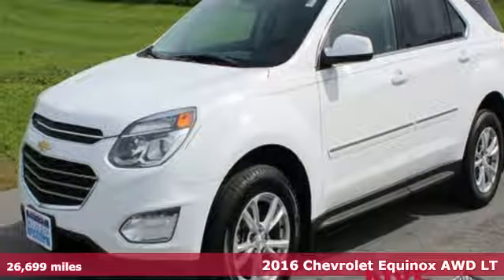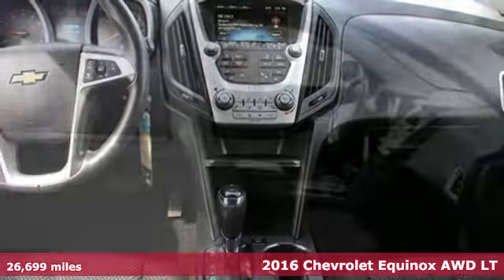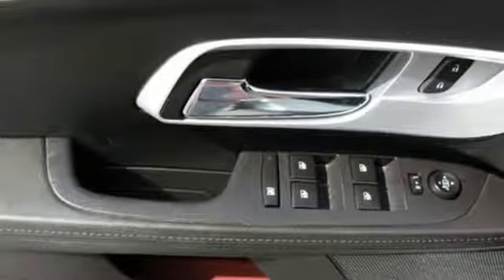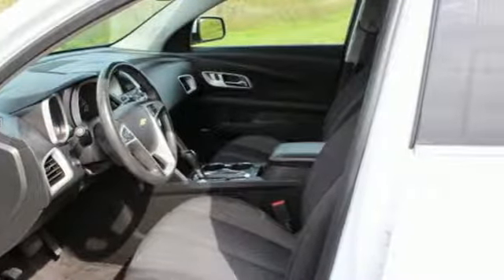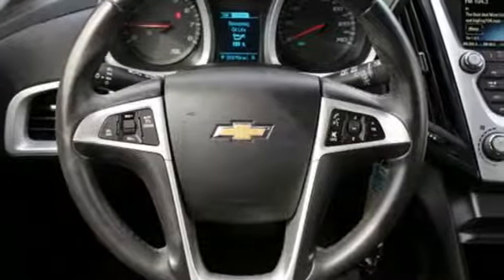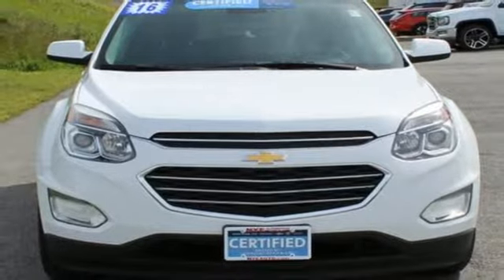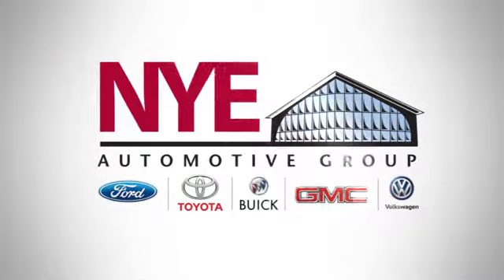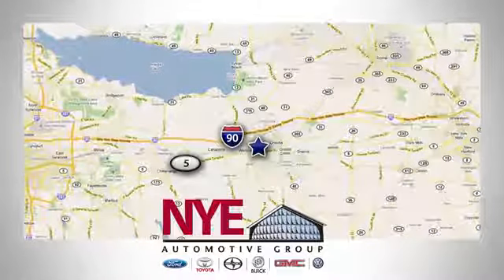2016 Chevrolet Equinox Utica NY Oneida, NY BG9840 - SOLD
Year: 2016
Make: Chevrolet
Model: Equinox
Trim: LT
Engine: 4 Cyl. 2.4
Transmission: Automatic
Color: Summit White
Interior: Jet Black
Mileage: 26699
Stock #: BG9840
VIN: 2GNFLFEKXG6244827
G

Address:
1441 Genesee St.